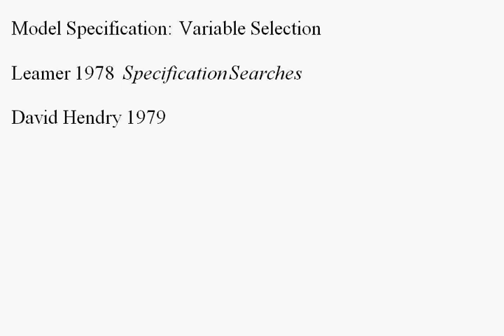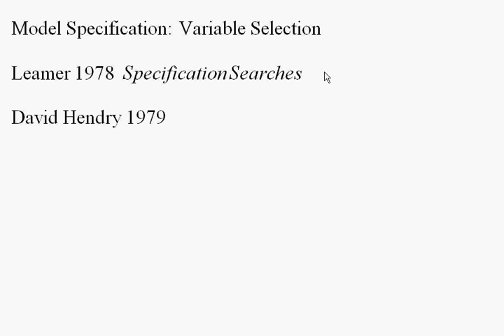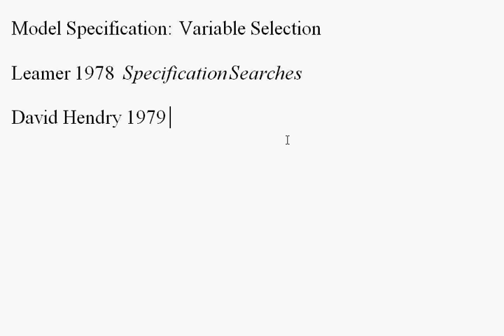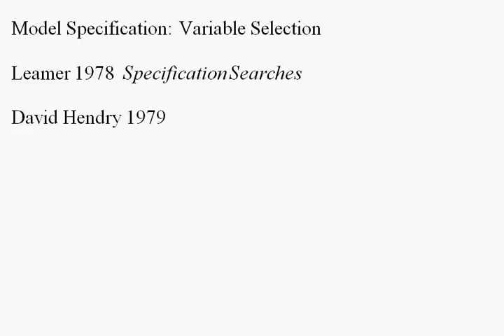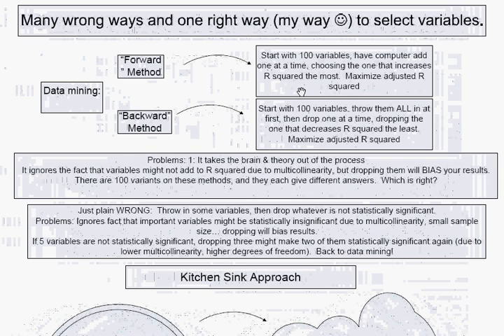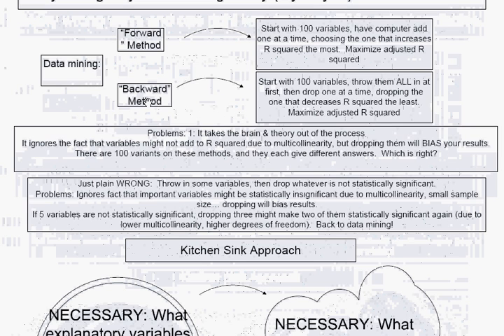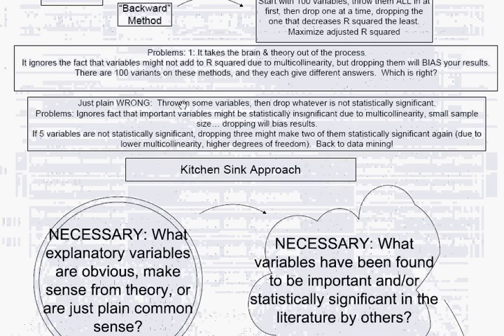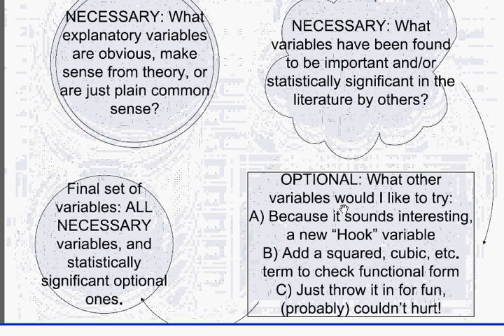7 Econometrics Specification 3: Philosophies of Choosing Variables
Specification: Selecting the Variables for an Econometric Model.  There is no one right way, but many wrong ways... I throw in some quotes about econometrics for fun.